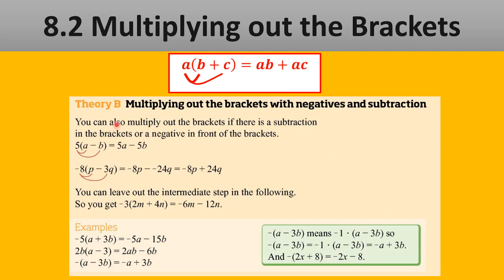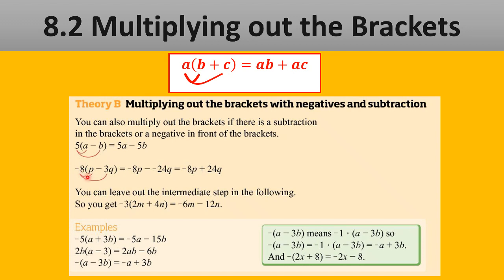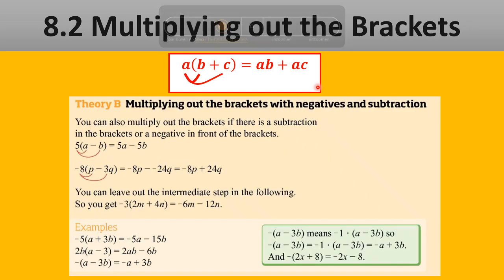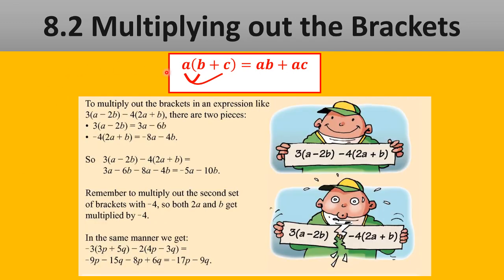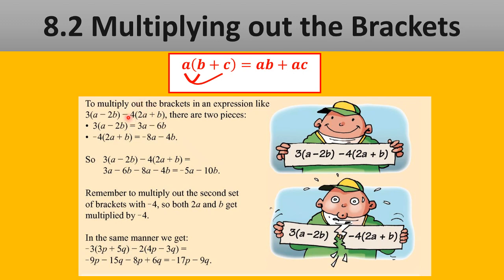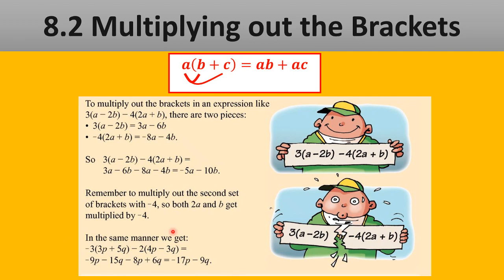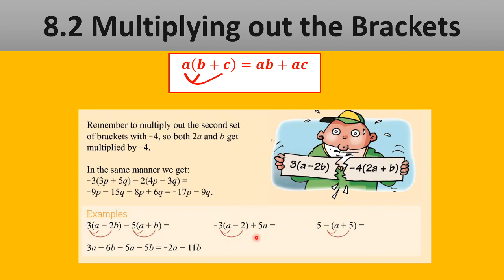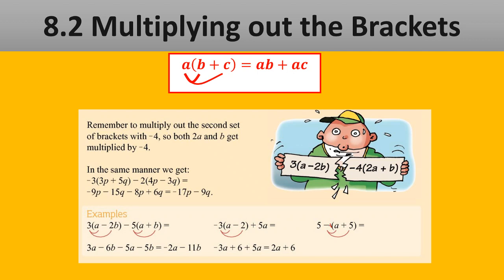Vwo1 8.2 Theory B. Multiplying out the brackets with Negatives